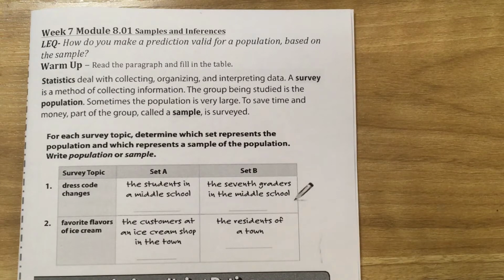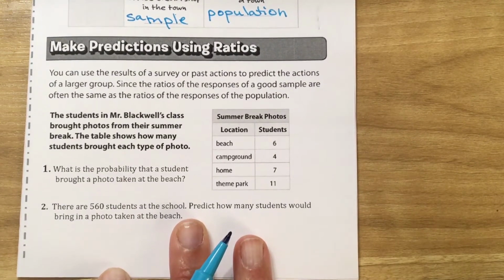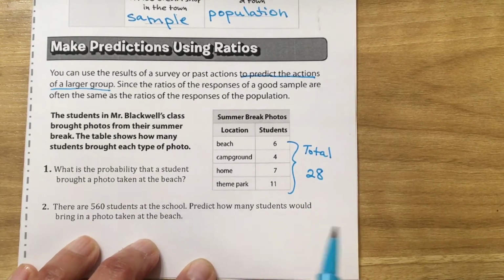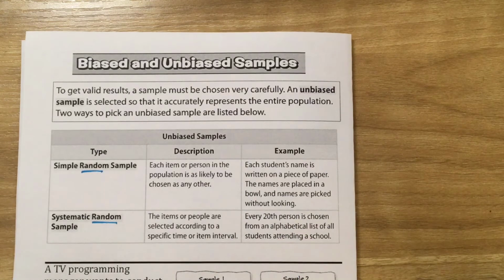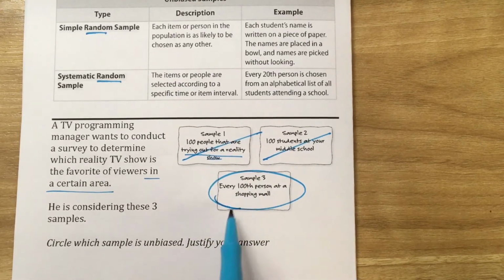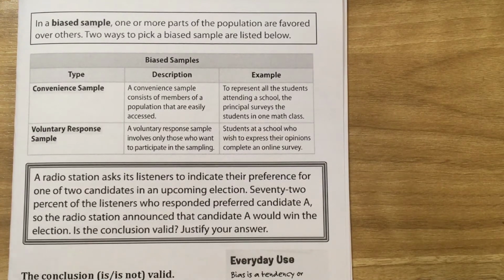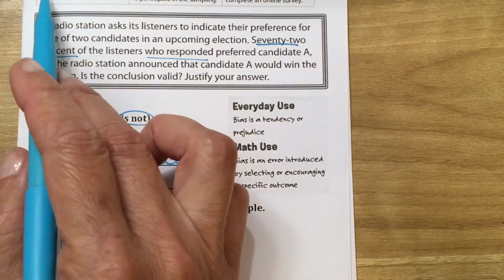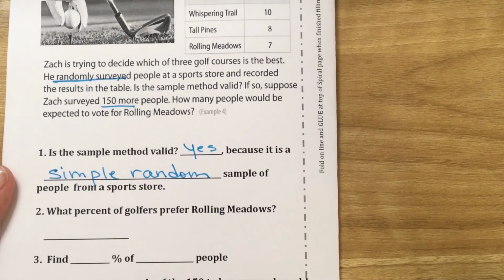Week7 Samples and Inferences flvs Adv math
Flvs 8.01 Advanced 7th grade math Samples and Inferences